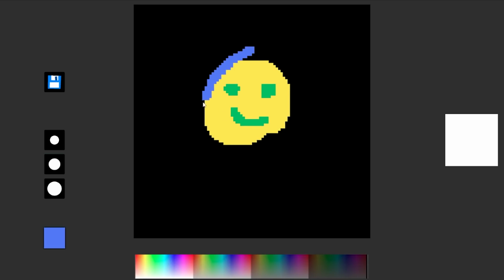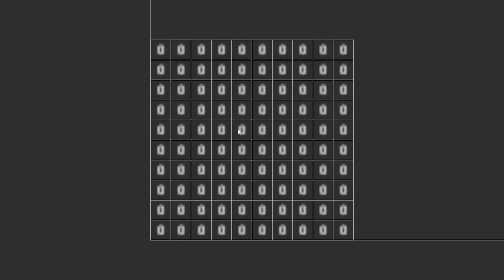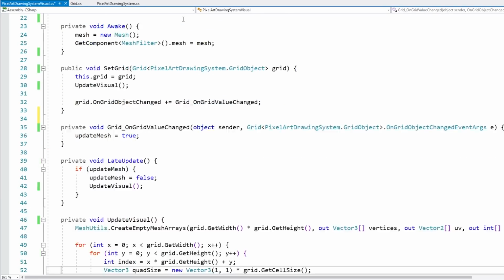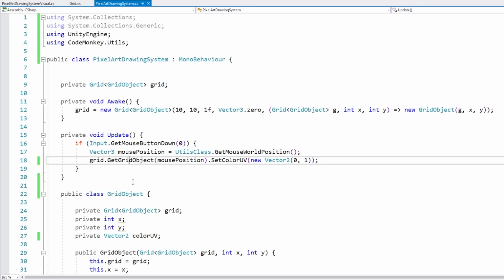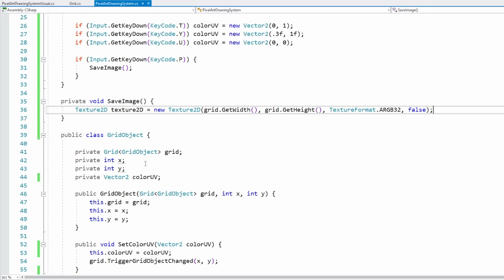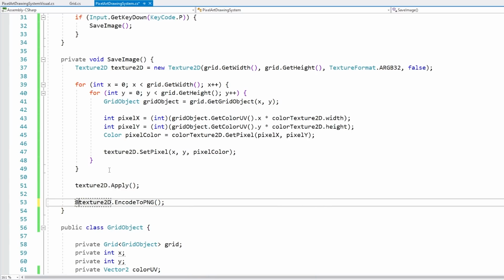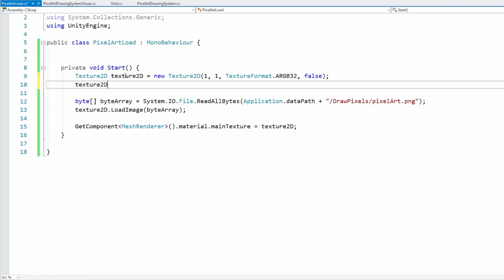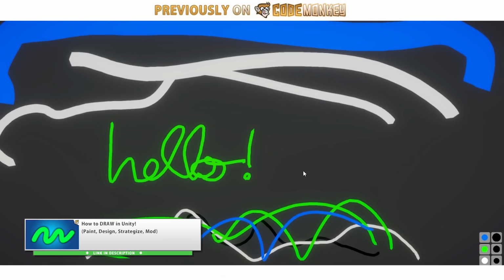How to DRAW Pixel Art INSIDE Unity! (Modding, Unity Tutorial)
💬 Learn how to add Pixel drawing to your Game!
This is great for letting your player draw something, maybe draw their own textures, their own faction logo, or player character.
Then you can save that into a PNG an use it in any way, maybe put it on a billboard or maybe upload it to the Steam Workshop to share with others and add modding to your game.